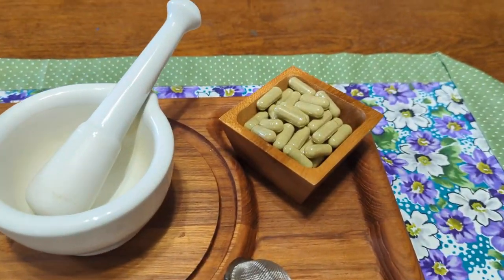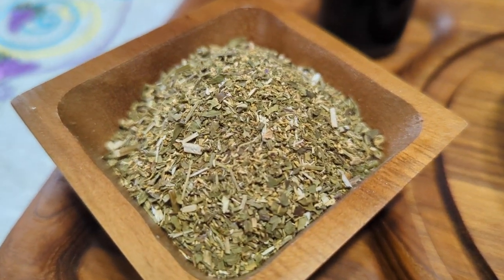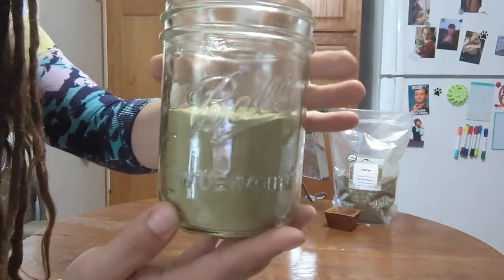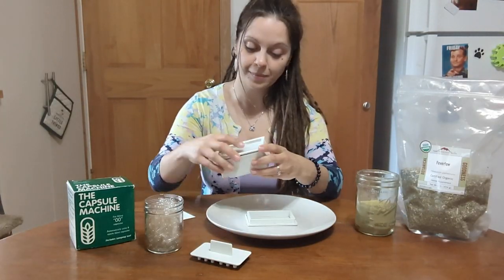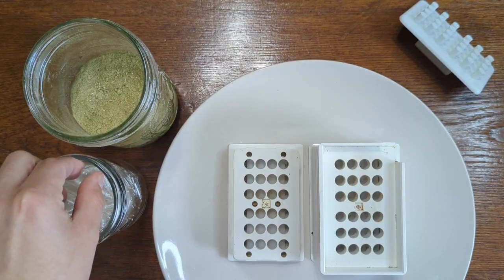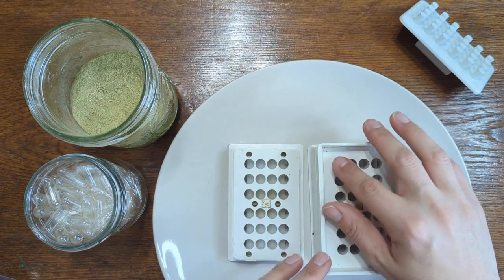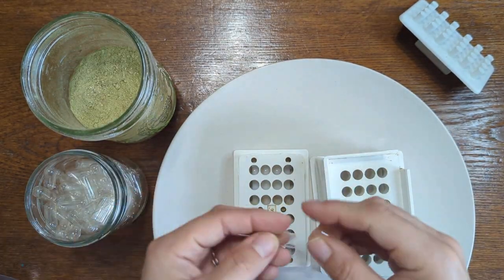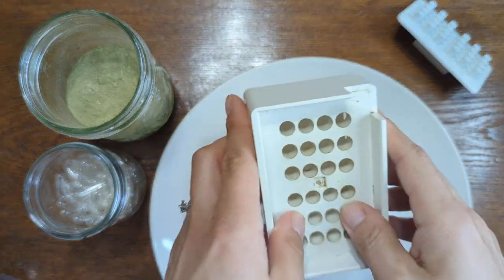Prevent Headaches & Migraines! Feverfew Capsules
Welcome back to the wonderful world of herbs!  Today we're exploring feverfew and this herb's potential to help prevent headaches and migraines.  Join me as we make feverfew capsules to add to your home apothecary!

Information in this video was sourced from "The Little Herb Encyclopedia: The Handbook of Natures Remedies for a Healthier Life" by Jack Ritchason N.D.